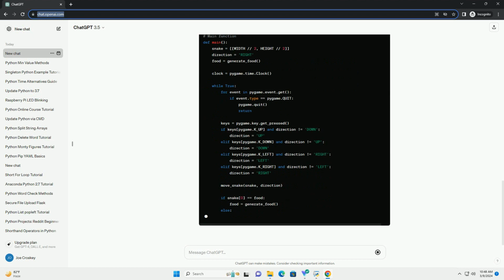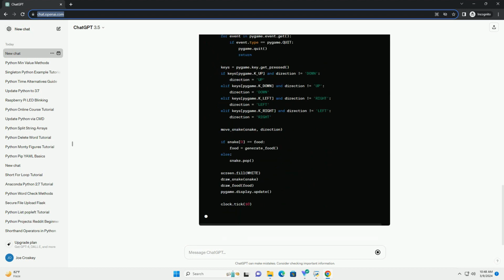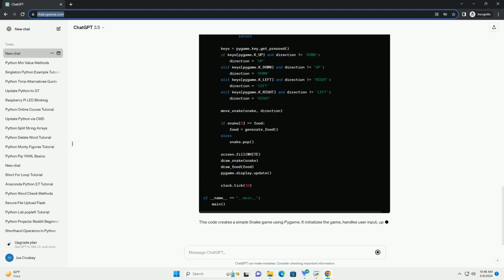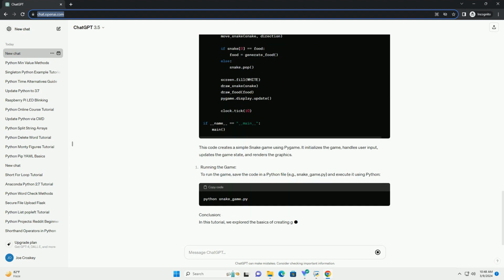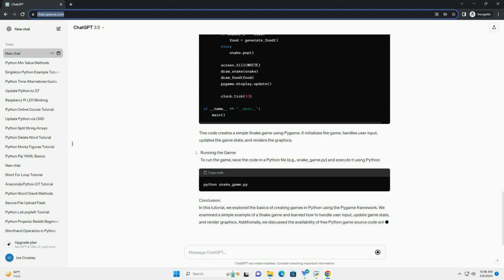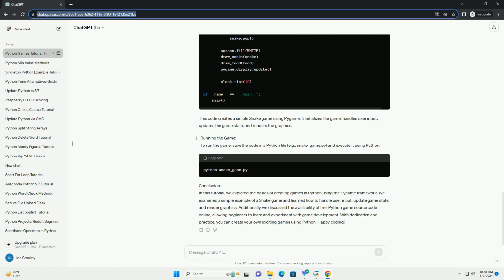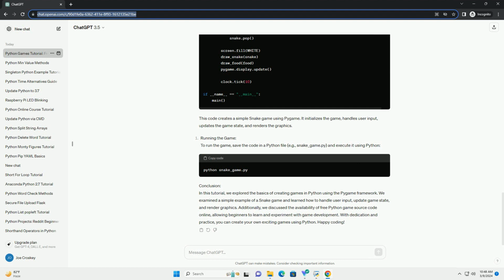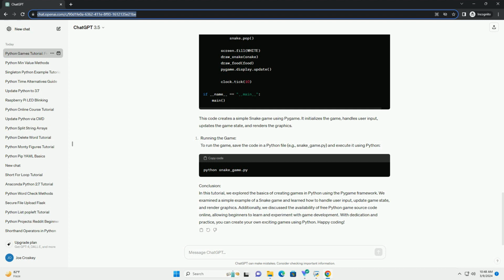free python games source code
title: creating python games: a beginner's guide with free source code
introduction:
python is not only a powerful programming language but also a fantastic tool for game development. with its simplicity and versatility, python has become a popular choice for creating games, especially for beginners. in this tutorial, we'll explore some free python games source code available online and provide examples to help you get started with game development.
installing python:
before we dive into game development, ensure you have python installed on your system. you can download python from the official and follow the installation instructions for your operating system.
choosing a game framework:
python offers several frameworks and libraries for game development. two popular choices are pygame and arcade. pygame is a set of python modules designed for writing video games, whereas arcade is a modern python framework for crafting 2d games. for this tutorial, we'll use pygame due to its widespread usage and abundant resources.
installing pygame:
you can install pygame using pip, python's package manager. open your command-line interface and enter the following command:
example: snake game
snake is a classic game where the player controls a snake that moves around the screen, eating food and growing longer. if the snake collides with itself or the walls, the game ends.
below is a basic implementation of the snake game using pygame:
this code creates a simple snake game using pygame. it initializes the game, handles user input, updates the game state, and renders the graphics.
conclusion:
in this tutorial, we explored the basics of creating games in python using the pygame framework. we examined a simple example of a snake game and learned how to handle user input, update game state, and render graphics. additionally, we discussed the availability of free python game source code online, allowing beginners to learn and experiment with g ...

python code ai
python code
python free
python free course
python freeze
python freezegun
python freelance jobs
python free online
python freecodecamp
python free online course